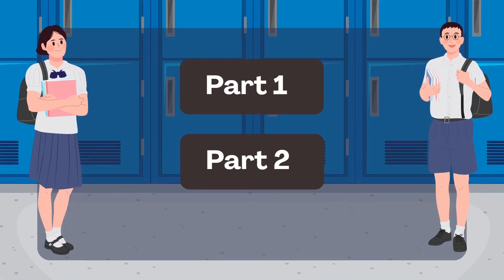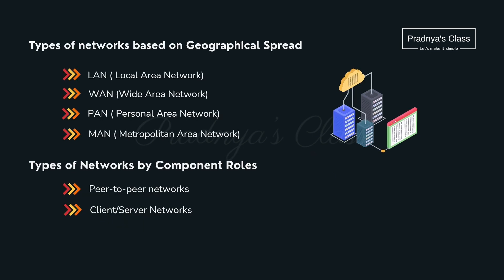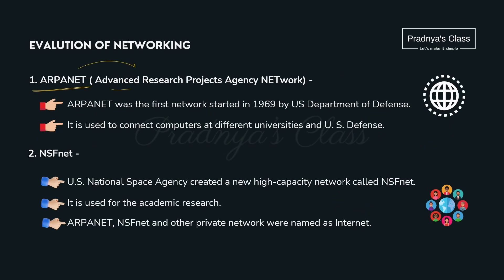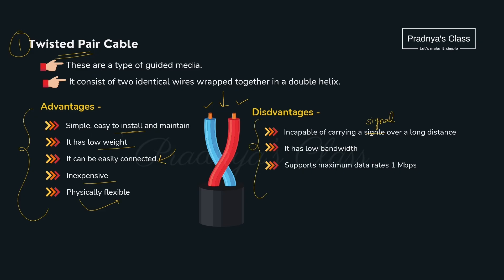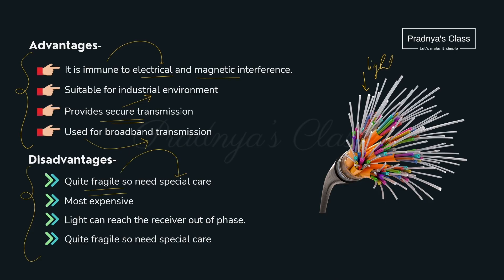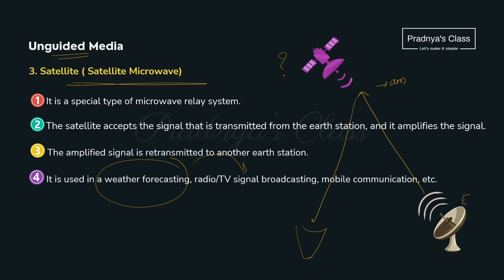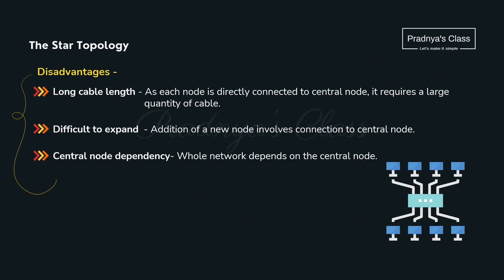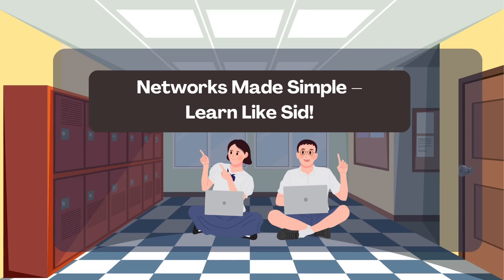COMPUTER NETWORKS - Part 1 | Class 12 Computer Science | ENGLISH